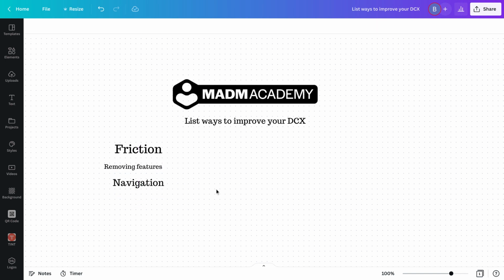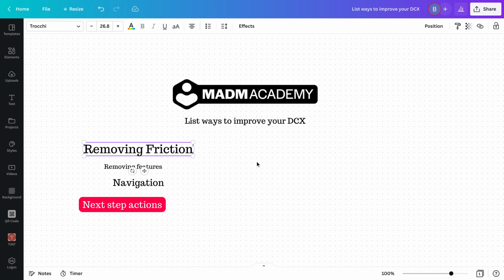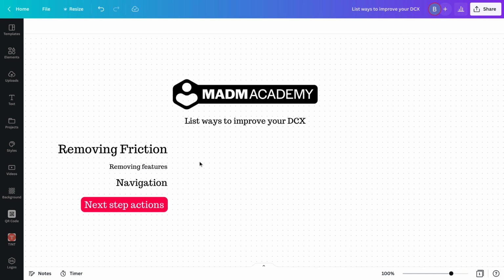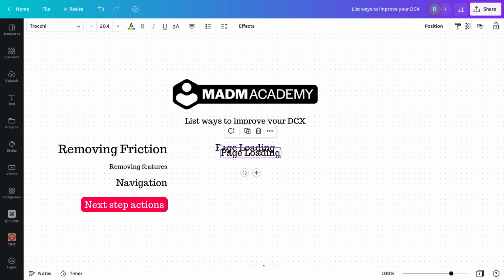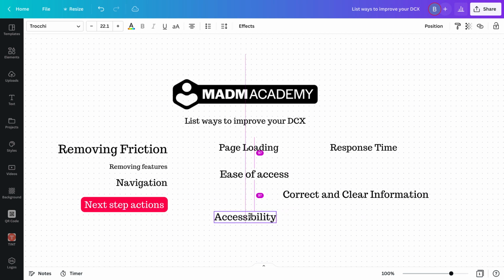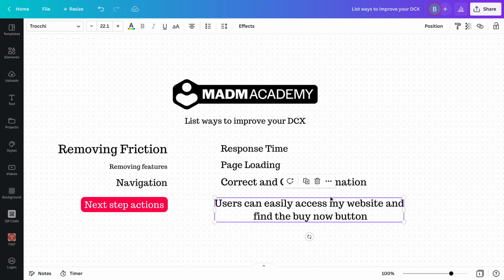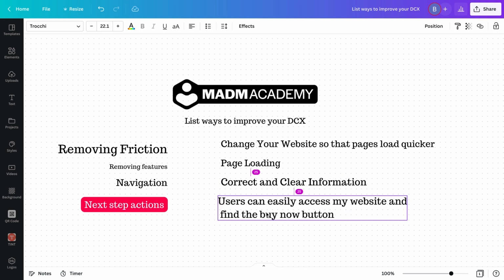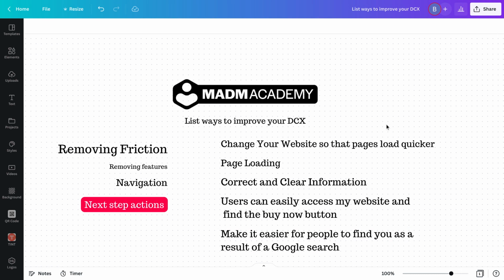Listing ways to improve your DCX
List ways that you can improve your digital customer experience